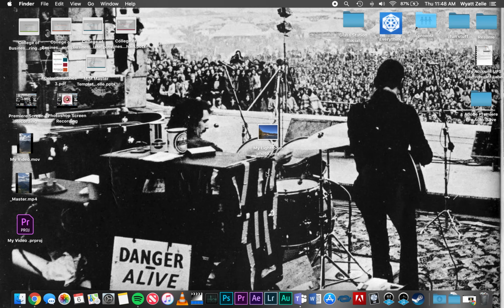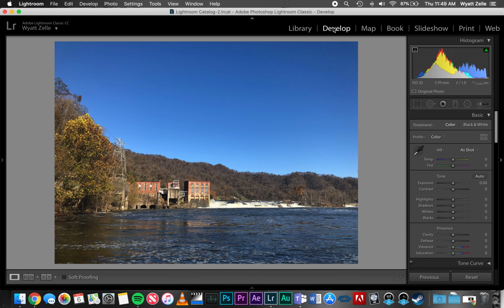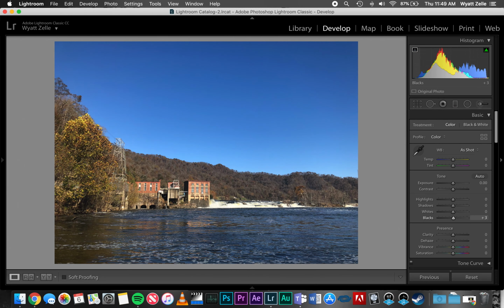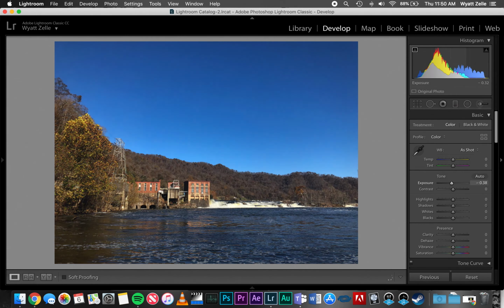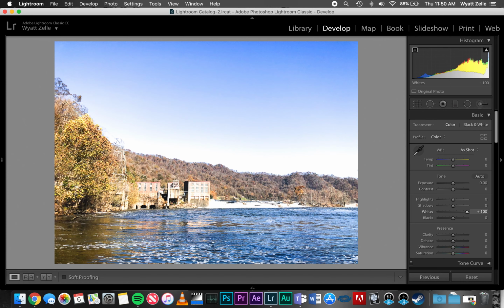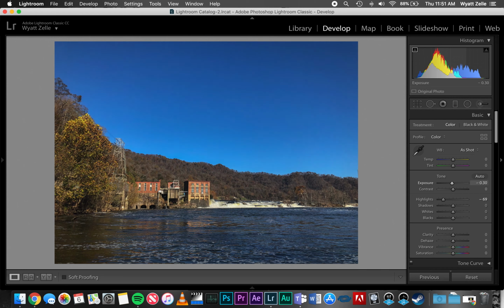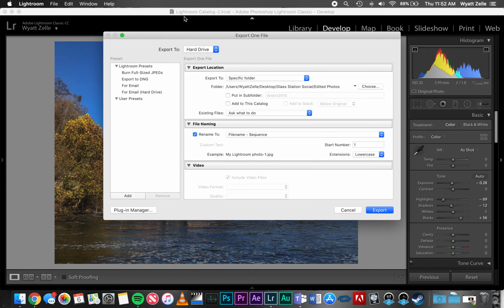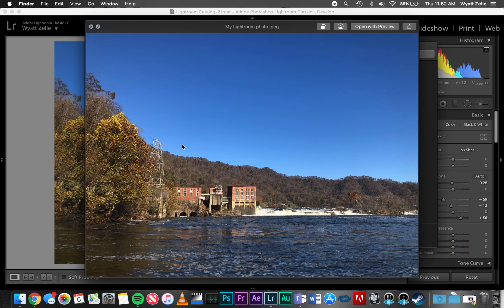Lightroom Screen Recording - EDCT 6012